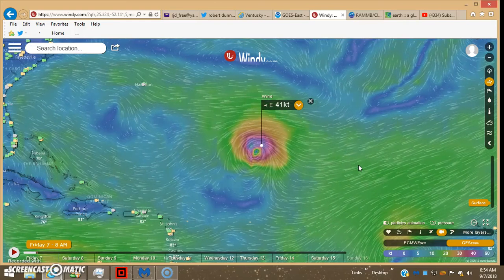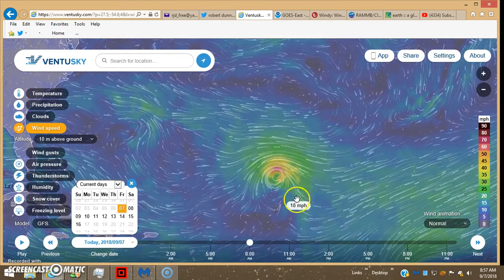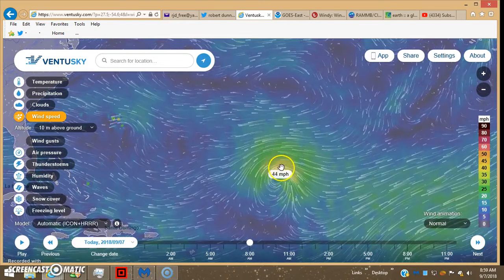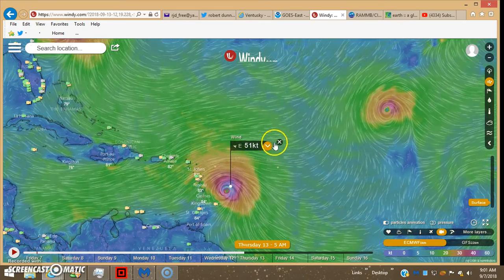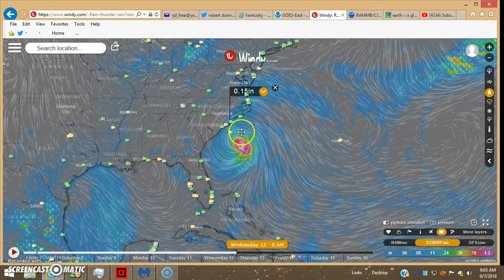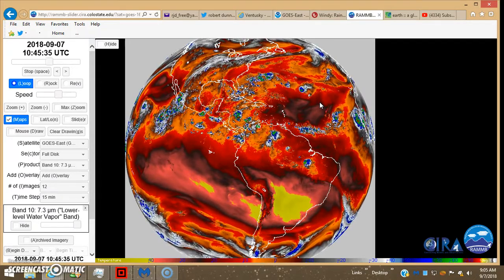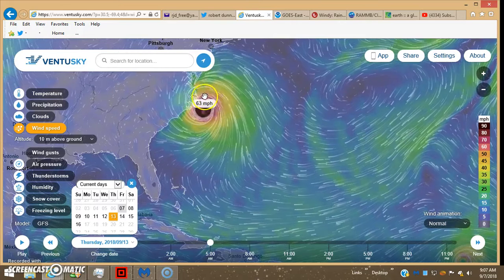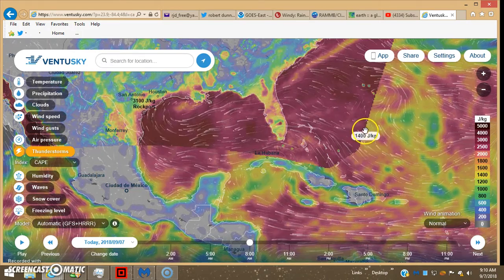09/07/18 - FLORENCE - The REAL Story... UPDATE #1